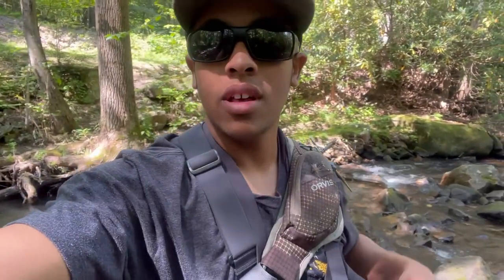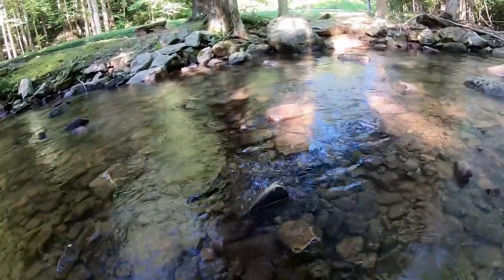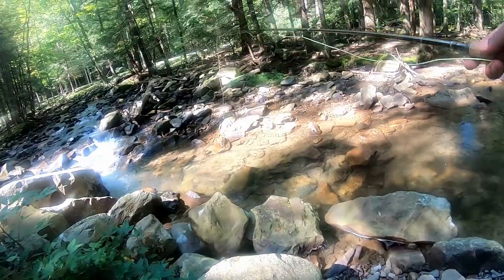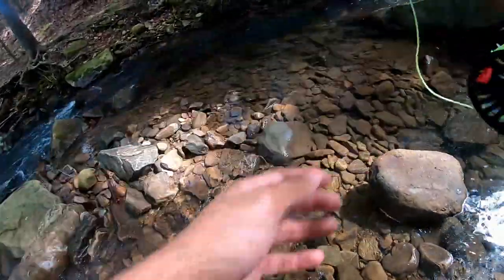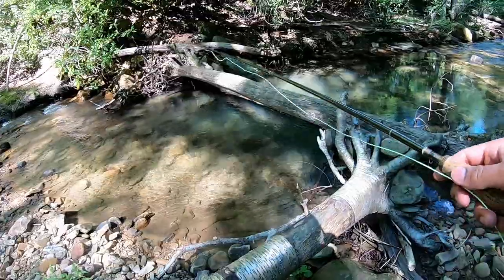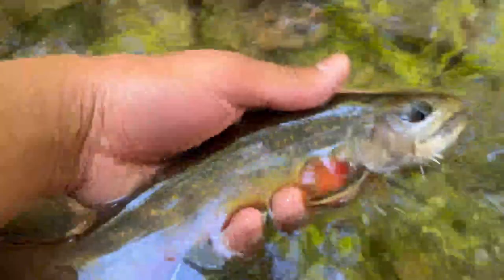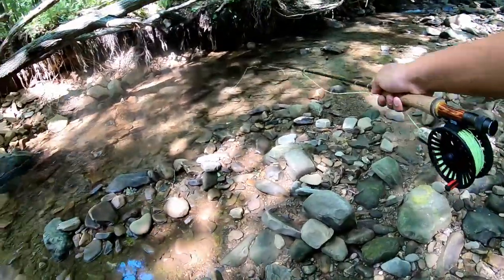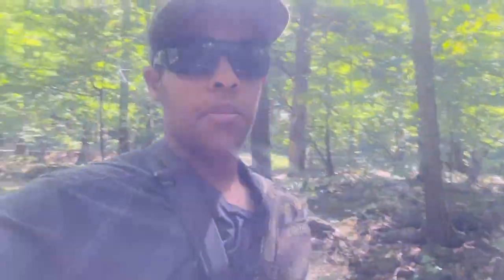Fly Fishing a Class A Mountain Stream for Big Pennsylvania Native Brook trout! (Dry Droppers)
Welcome back to another video! In today's video I head up to the beautiful mountains of Southwestern Pennsylvania in search of some native brook trout... Enjoy!
Gear Used in Today's Video:
GoPro Hero 7 with Chest Mount (6 batteries)
Redington Crosswater 9 ft 4 Wt Combo
9 ft 5x fluorocarbon leader
6x tippet
Fly Floatant
Flies: Size 12 elk hair caddis with rubber legs, size 14 copper johns